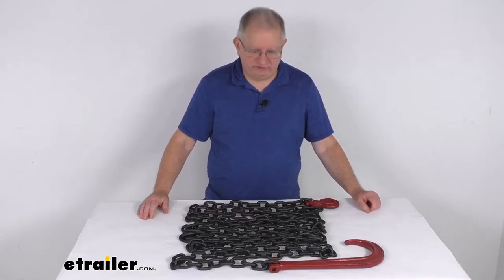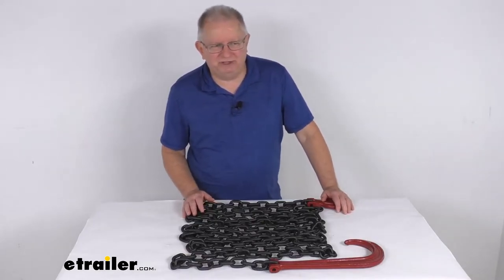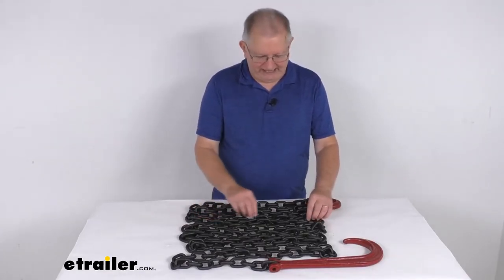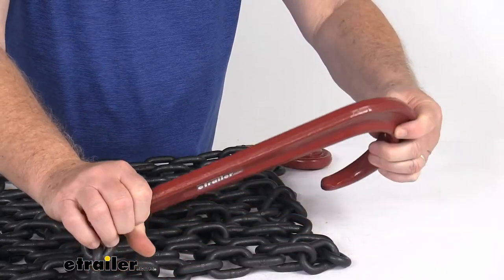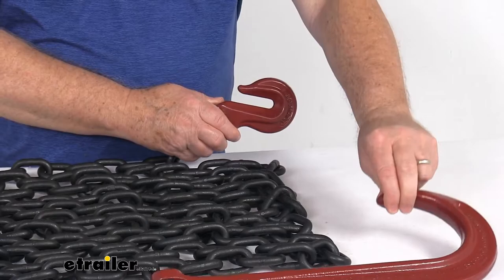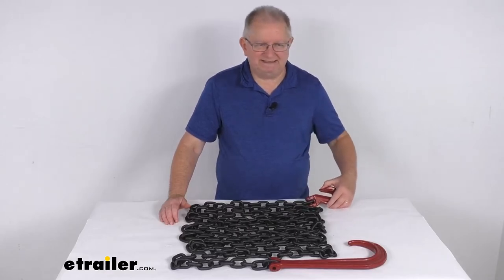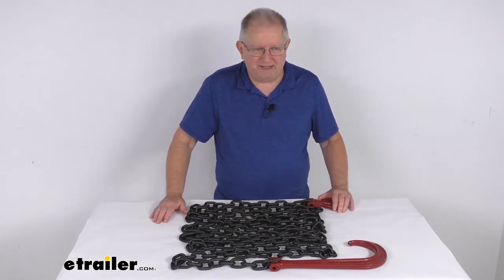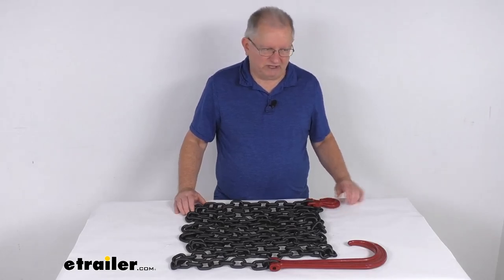etrailer | Review of Durabilt Tow Straps and Recovery Straps - Recovery Chain - DU44GR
Click for more info and reviews of this Durabilt Tow Straps and Recovery Straps:

Hello, everybody. This is Jeff at etrailer.com. Today, we're gonna take a look at this 20 foot long Durabilt tow and recovery J-hook chain with the clevis grab hook and has a 7,100 pound working load limit. Now, this chain will let you recover stuck vehicles or it can even be used for towing applications. The chain itself is a grade 80 tempered steel chain, which is very durable. And the chain has a e-coat finish on it to help resist corrosion.

Want to zoom in and show you on this one end, you can see it has the large 15 inch long J-hook on this end. And on the other end is the 3/8 inch size grab hook. And both of those hooks give you quick attachment to your anchor points. Also, if you notice on the hooks, they do have a nice red paint finish on them. Few specs on this, the safe working load limit, again, is 7,100 pounds.

The J-hook length is 15 inches. The clevis hook is a 3/8 inch size. The total length of the chain itself is 20 feet. And the link thickness on this chain is 3/8 of an inch. Total weight on this whole chain with the hooks is about 34 1/2 pounds.

But that should do it for the review on this 20 foot long Durabilt tow and recovery J-hook chain with the clevis grab hook and a 7,100 pound working load limit..